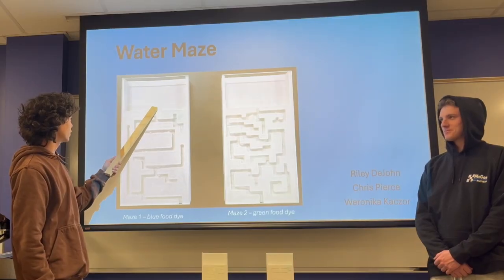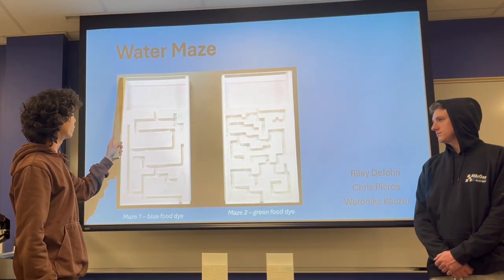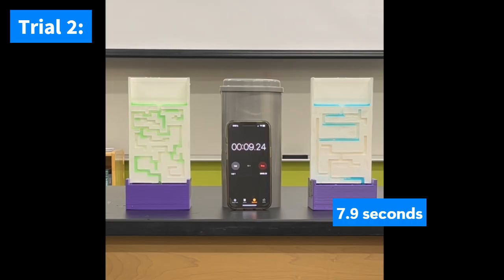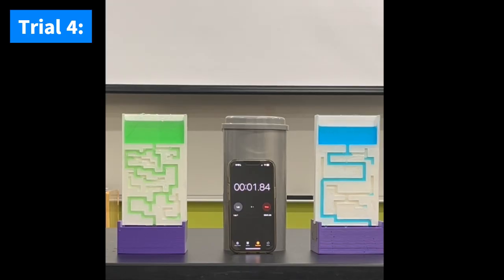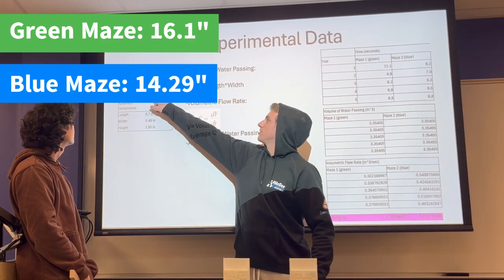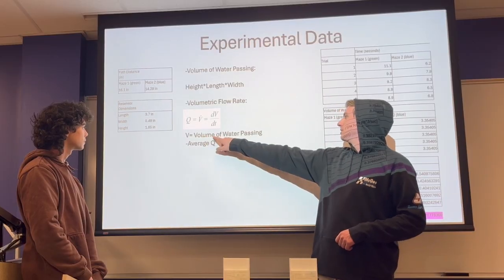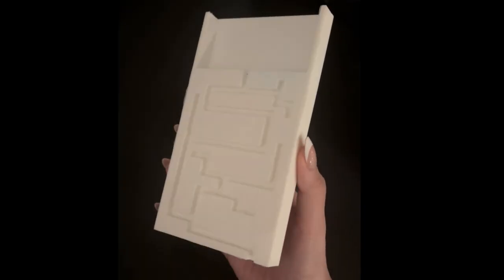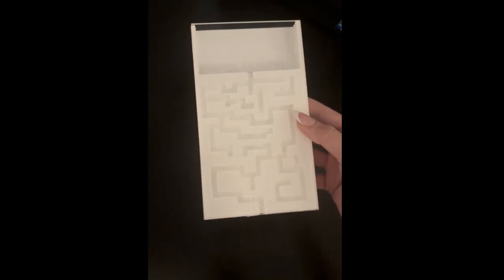Fluid Mechanics Final Project - Water Maze by Riley DeJohn, Weronika Kaczor, and Chris Pierce